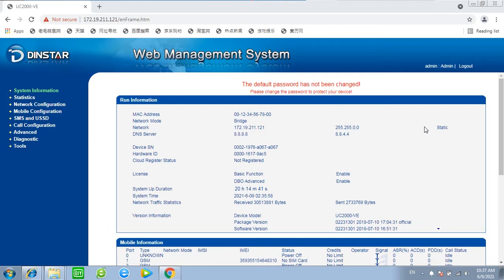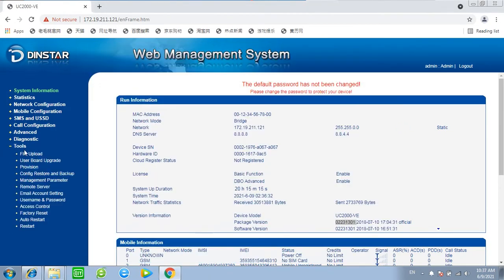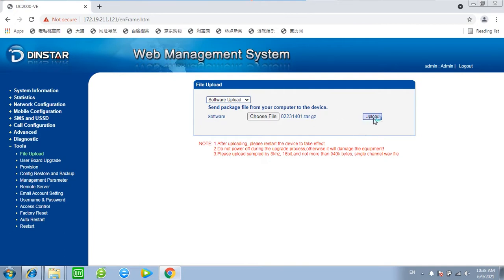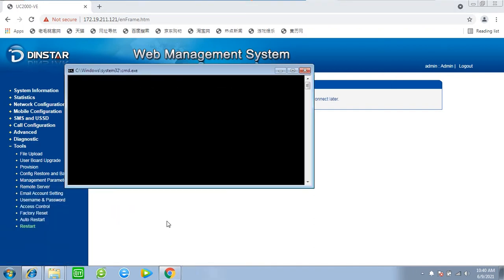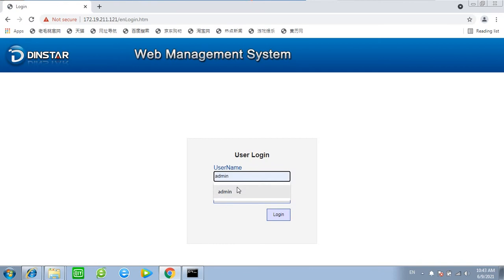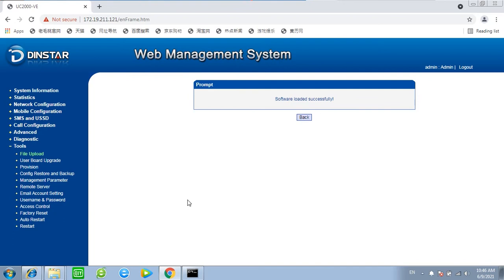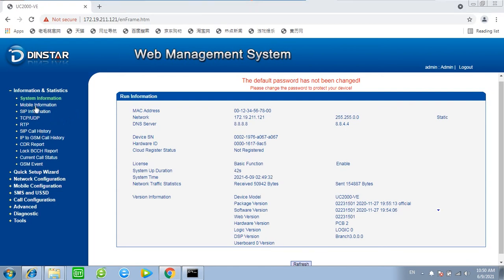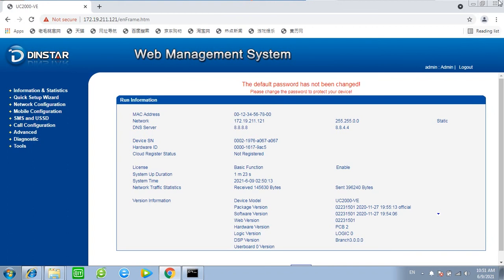How to Upgrade UC2000/DWG GSM VoIP Gateway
Dinstar UC2000 series VoIP GSM/3G/4G Gateways offer complete choices scalable from 1 to 64 channels, implement the state-of-the-art functionality in market as always, and enable the smooth transit between mobile and VoIP networks.
Integrated GSM/WCDMA/LTE connectivity and SIP protocol compatible with mainstream VoIP platforms, it is suitable for enterprises, multi-site organizations, call terminators and areas with limited landline like rural area to cut down telephony costs and enable easy & efficient communications.